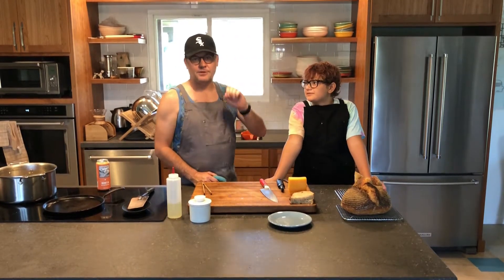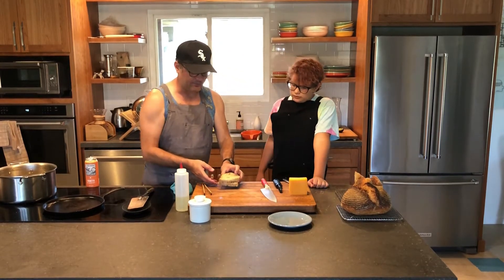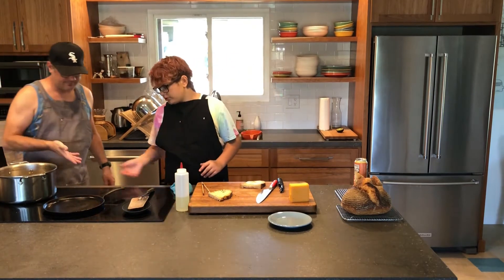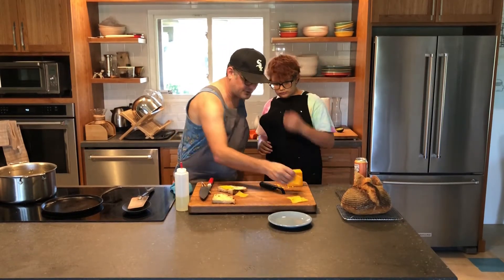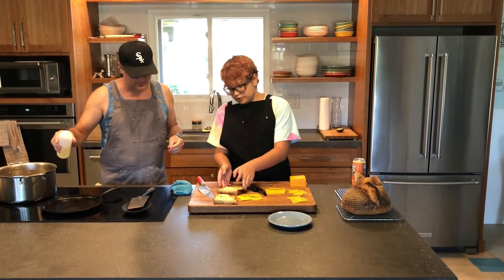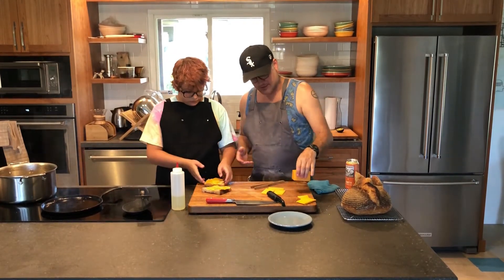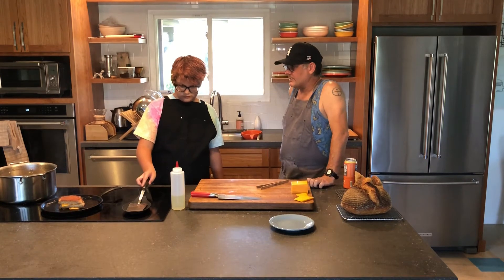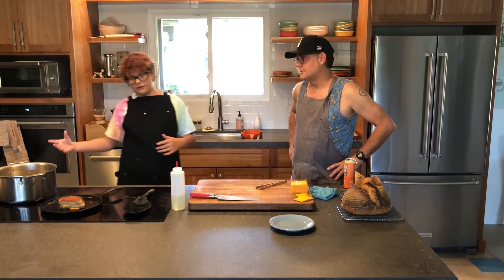Inside and Out Grilled Cheese Ep 5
Learn how to make inside and out grilled cheese (hidden Dad joke too).